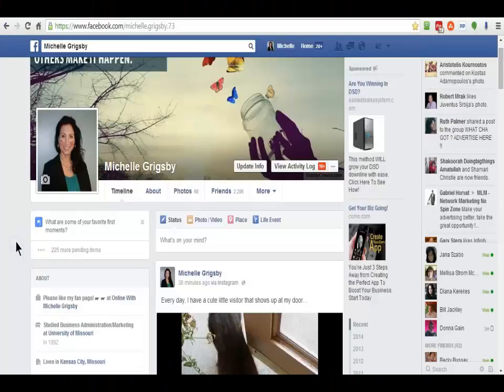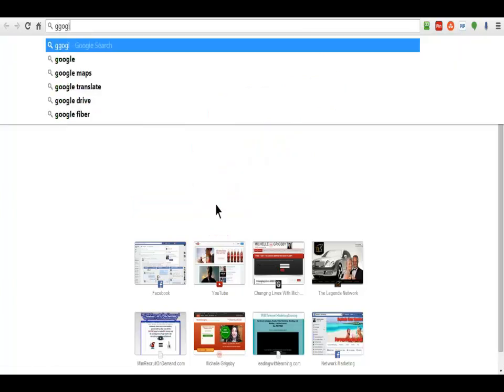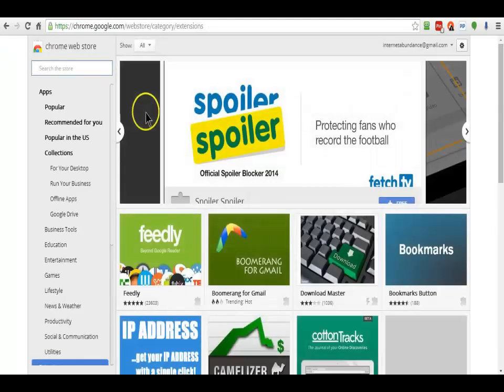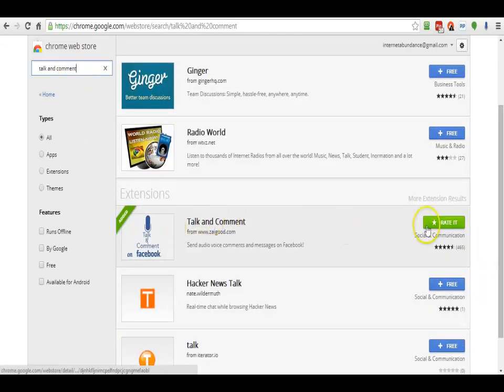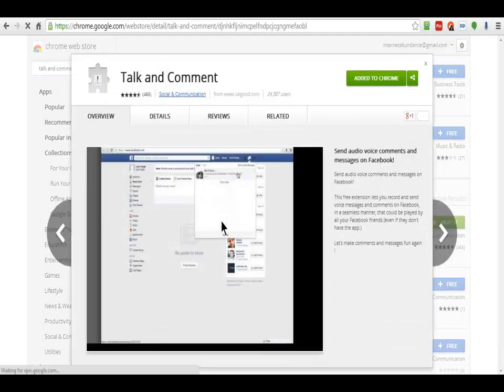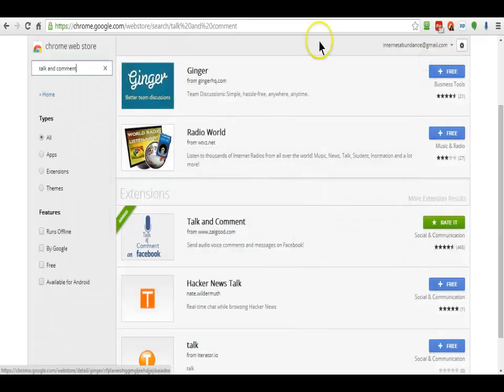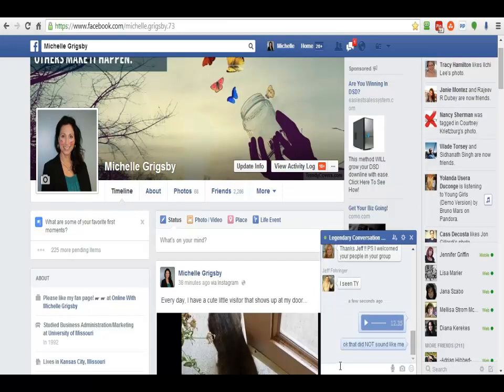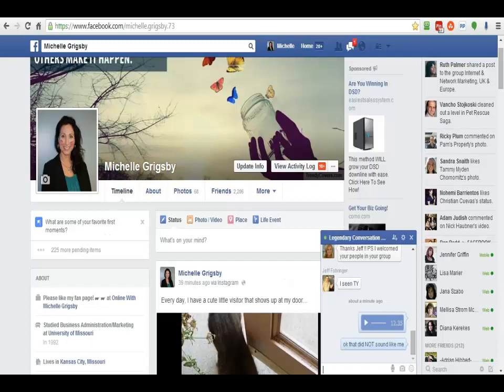How to Send A Voice Message On Facebook from your computer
Here is a great resource that I found on How to Send a Voice Message On Facebook From your computer.

This is a chrome extension called Talk & Comment.  You simply download it to your computer, verify your audio and start to use it!

When I first tried it, it didn't work at all... then it worked but it was palying slowly.  After I rebooted, it now works normally... so now, i love it!

I'm an online marketers earning a full time income helping people earn a living online.